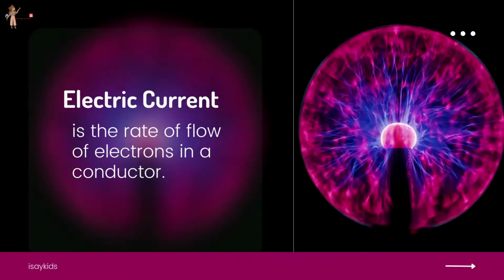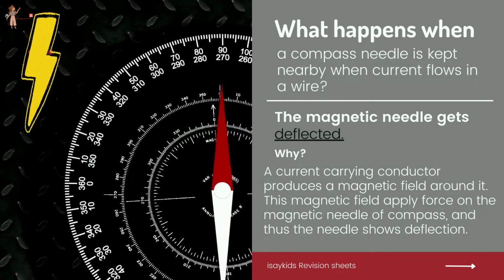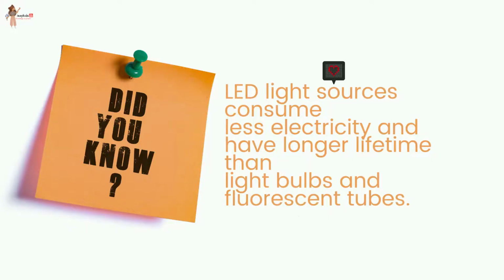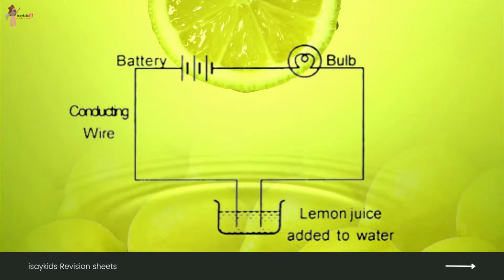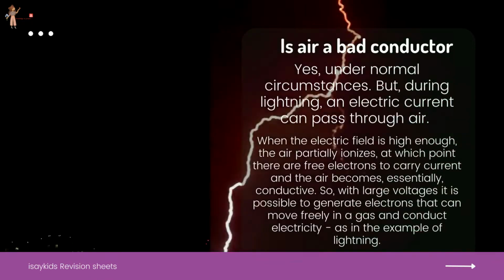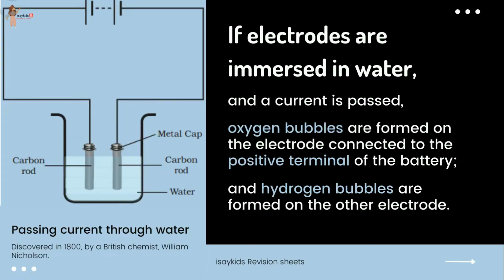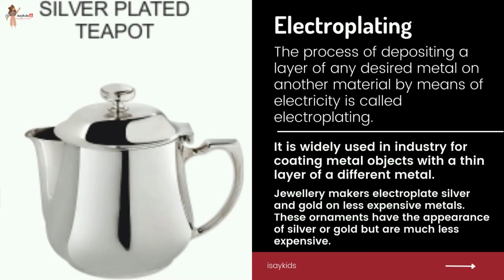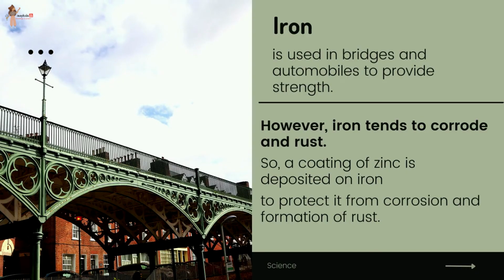The chemical effects of current | Science| NCERT | Grade 8 Walkthrough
Science is magic that works!

People who love science are always fascinated by the amazing reality that it discloses behind events and happenings!

The chemical effects of current is an interesting chapter that tells us so much about how things function around us, that run with electric current!

Students of grade 8 can take advantage of these revision sheets, as a quick go through, during their exams, or while they prepare and learn about the chapter!

We've tried to cover all the facts of the chapter, and made them visually interesting!

Have fun!

5. What? Who? Why? When? How? Where?

15. isaykids

About us!

Love,
isaykids